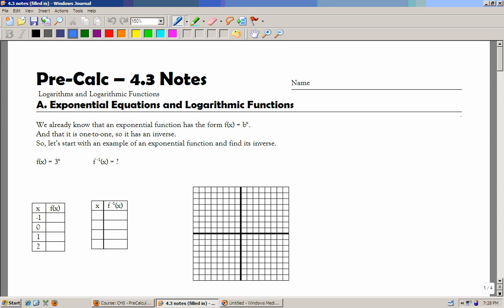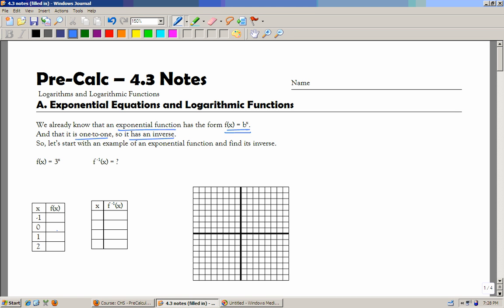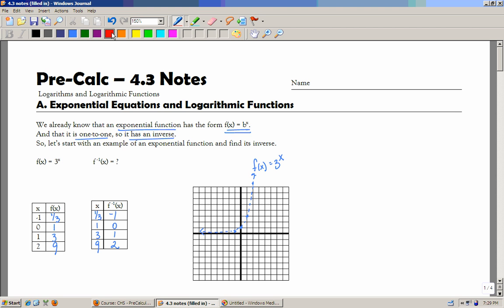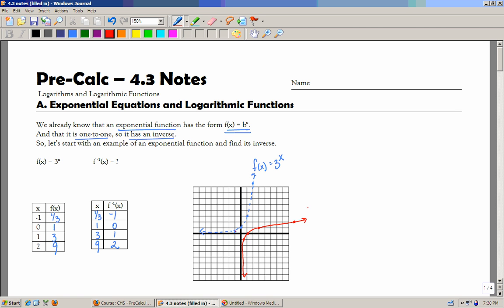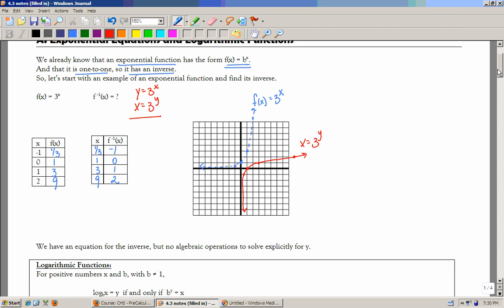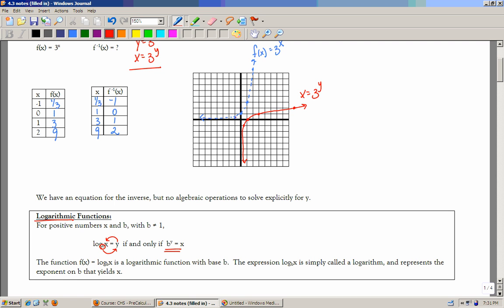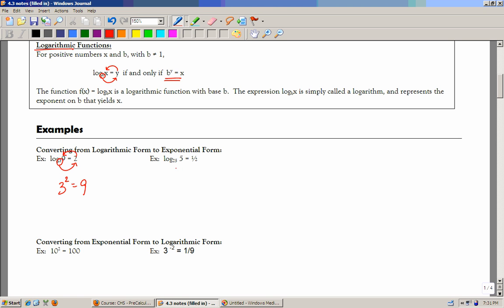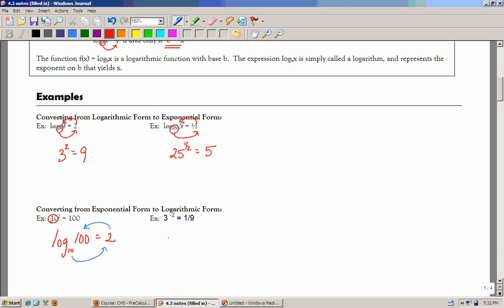HPC 4 3A